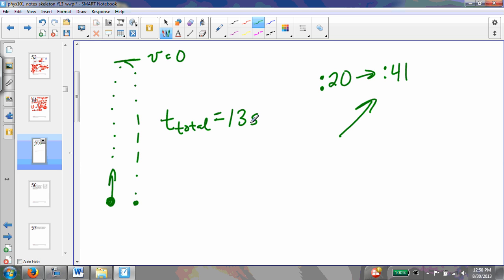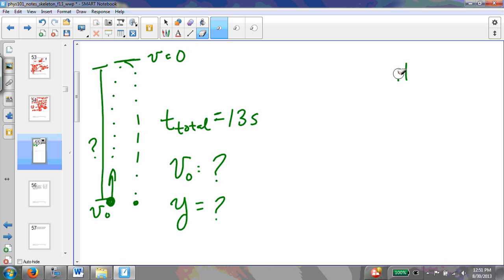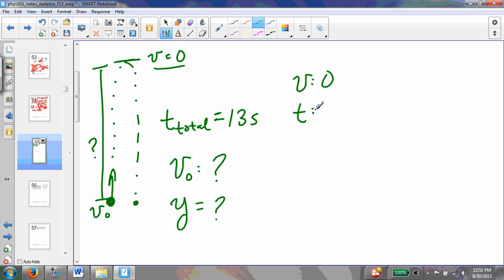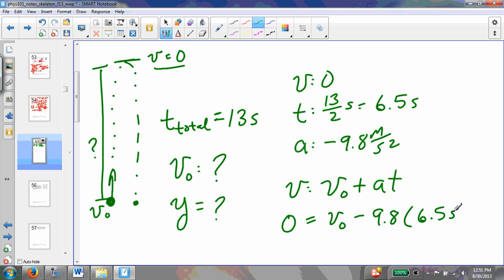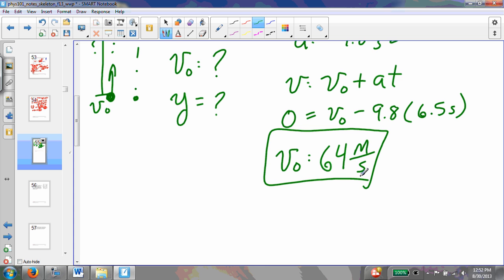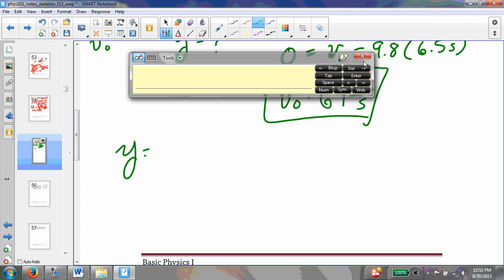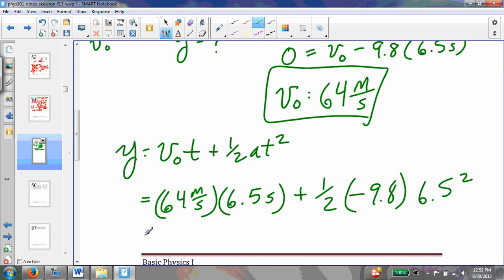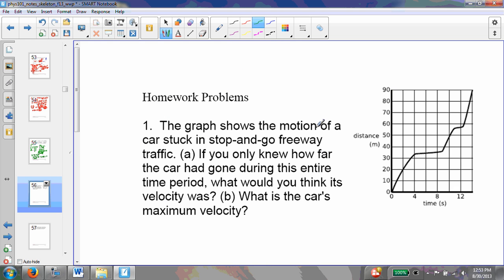phys101 screencasts ch2 015 dennis the menace freefall